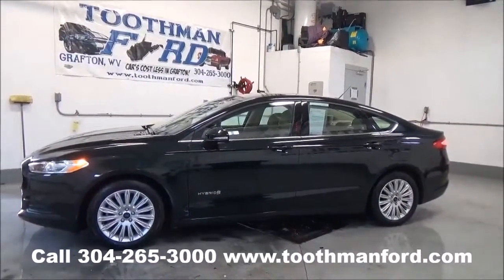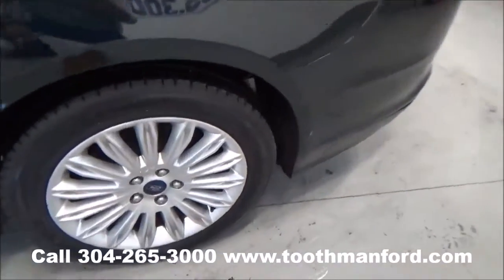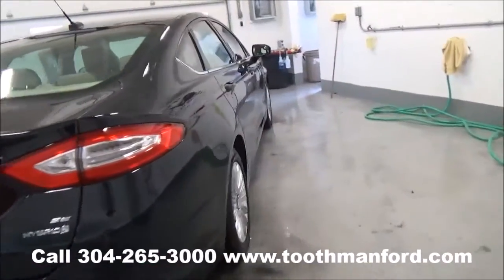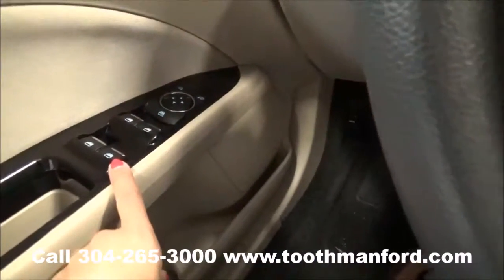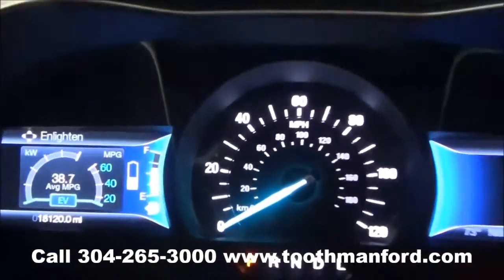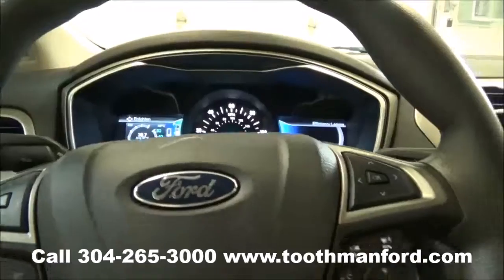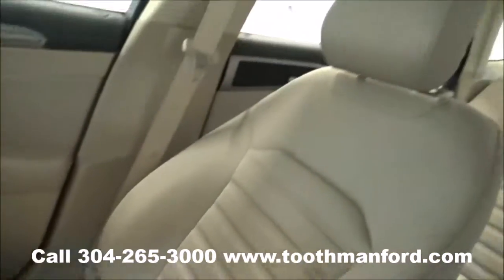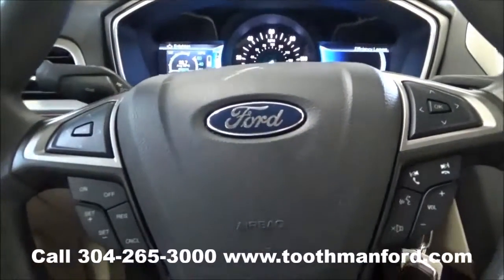Used Ford Fusion Hybrid for sale, Morgantown WV, Toothman Ford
Used 2014 Ford Fusion Hybrid SE for sale.  Stock# A4017.  This Fusion gets great gas mileage, turn signals in the mirrors, clean Autocheck, 1 local owner, good tires and wheels, Sync system by Microsoft with Bluetooth, satellite radio, AM/FM radio, CD player, remainder of the factory warranty with 18,100 miles. or call .  Toothman Ford is the preferred dealership with customers from Morgantown, Fairmont, Grafton, Clarksburg, Bridgeport, Elkins, Buckhannon, and even Pittsburgh PA.